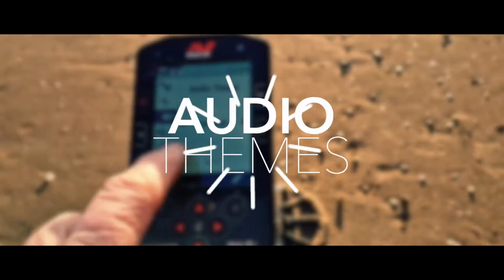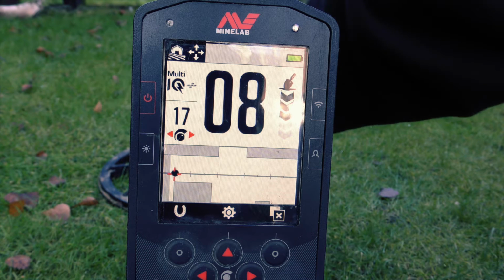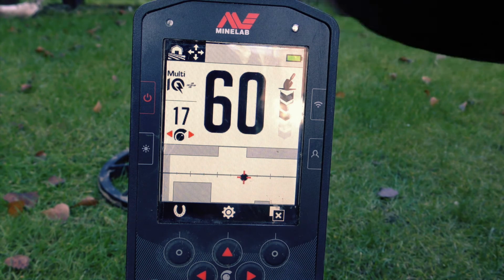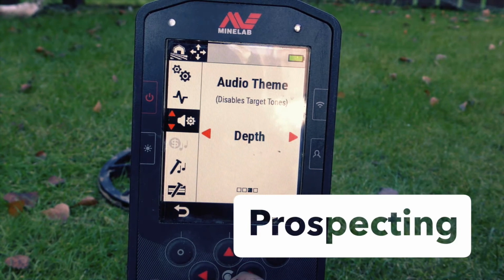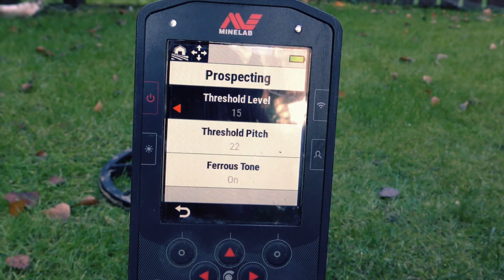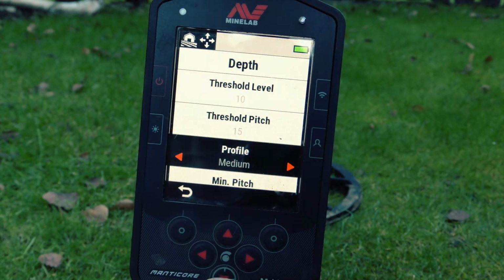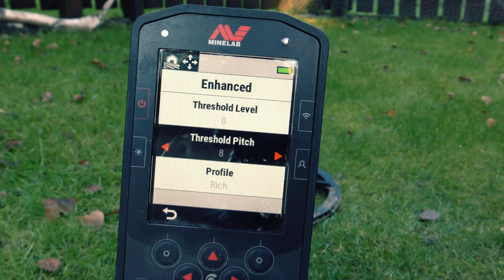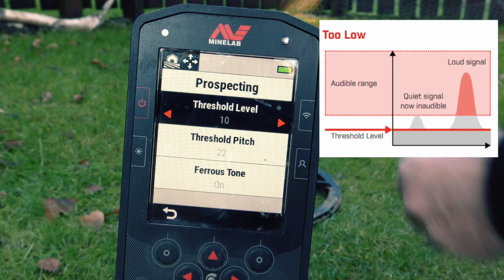minelab Manticore | Audio themes & Threshold settings Explained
Minelab Manticore audio themes and threshold settings explained for the minelab Manticore metal detector.
looking at what are the choices of settings for Normal audio, enhanced audio, depth audio , threshold levels including a reference threshold, True threshold tones and more.
to help you set up your minelab manticore.

over the phone📞, or online 🖥 to grab some money off your purchase 💰 (some items not included). Crawfords Metal Detecting Discount Use CODE "PaulCee10" .

Metal detecting with a minelab Manticore, Tutorials for minelab metal detectors, and treasure hunting. With Paul Cee and Crawfords Metal Detectors.
0:00 Manticore audio themes
0:30 Normal audio
1:15 Enhanced audio
1:55 Manticore threshold reference
2:15 Depth audio
3:04 change tones
3:35 Prospecting Mode
4:51 manticore true threshold
5:04  adjust threshold
7:34 what is a reference threshold
8:29 what is a true threshold